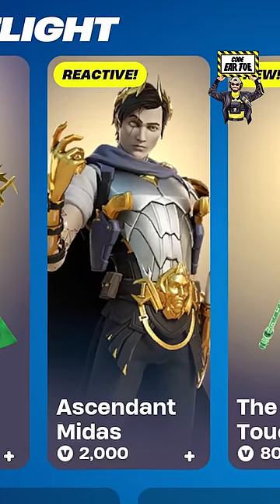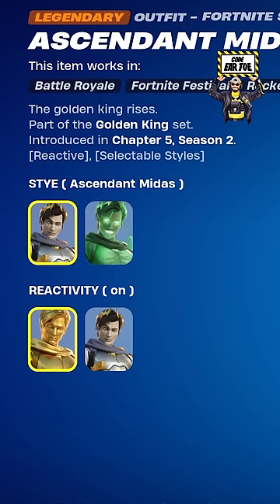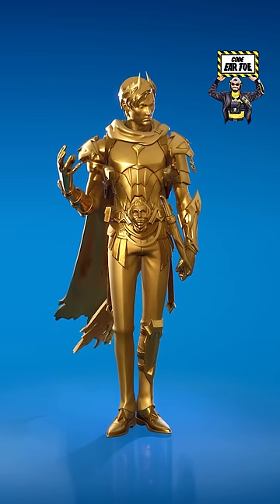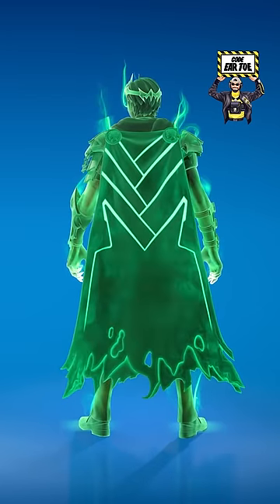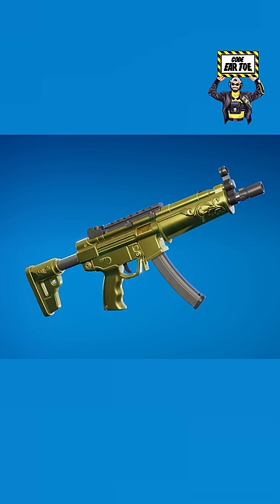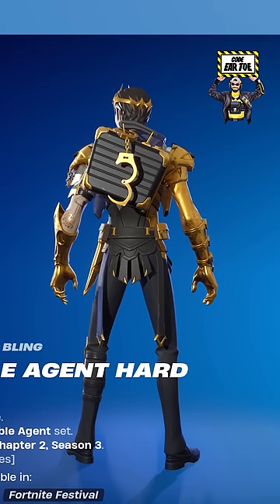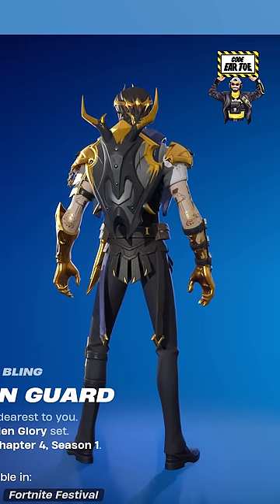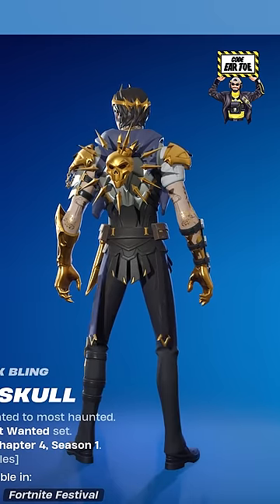*NEW* ASCENDANT MIDAS set gameplay + COMBOS (Fortnite Chapter 5 Season 2)